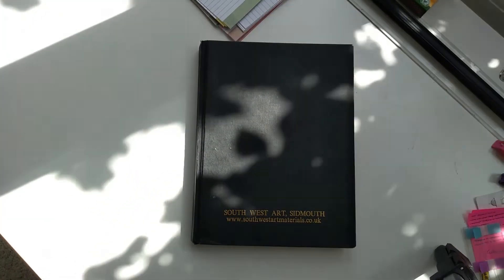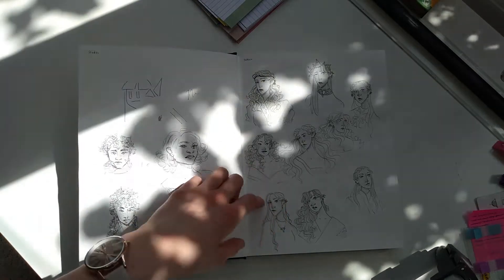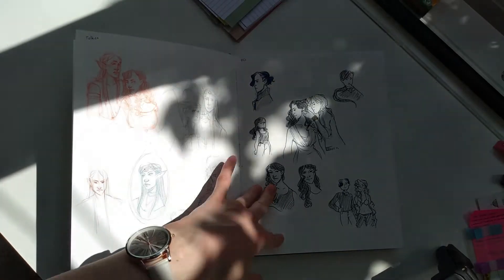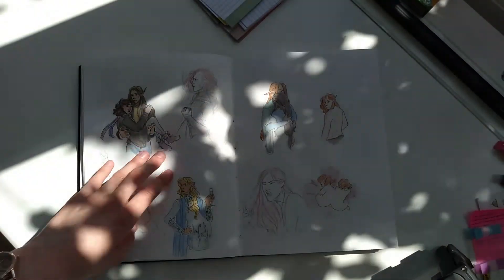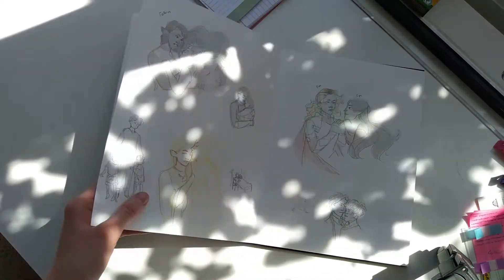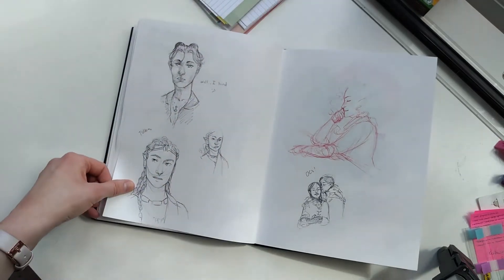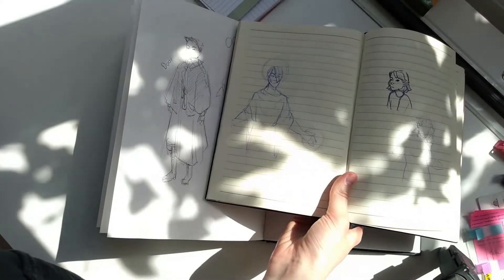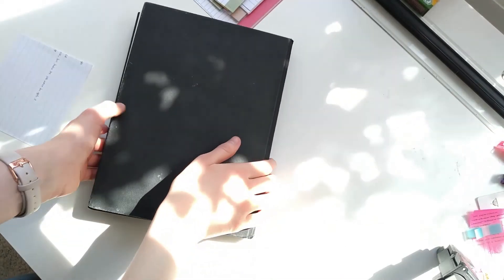Peek inside my bookish/writerly sketchbook | Sketchbook tour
No one:
Me: Hey Guys Did You Know I'm An Artist

Socials